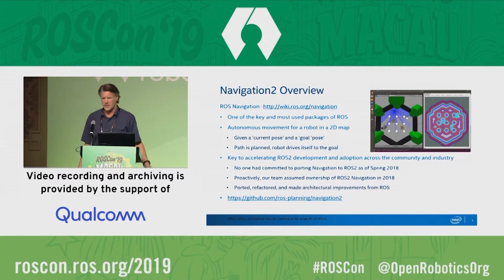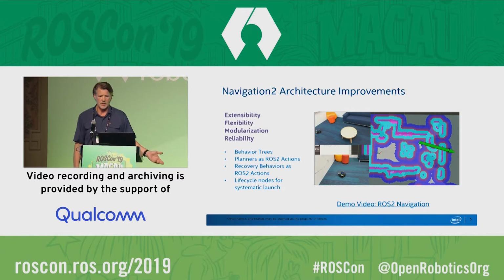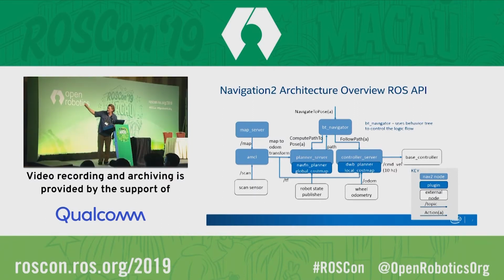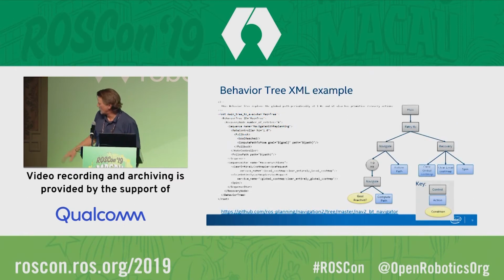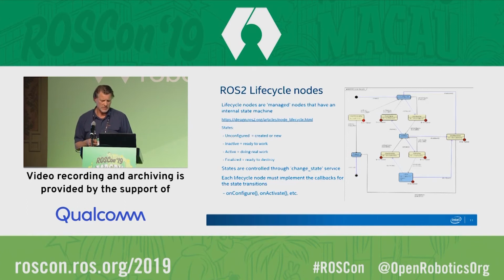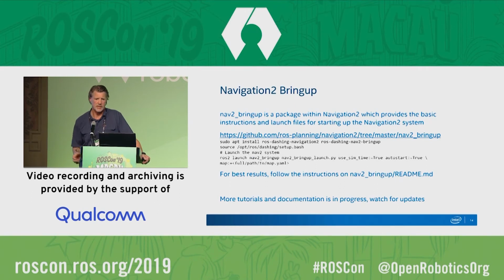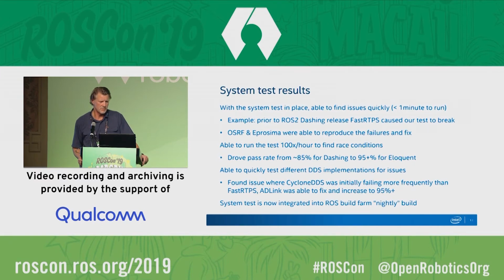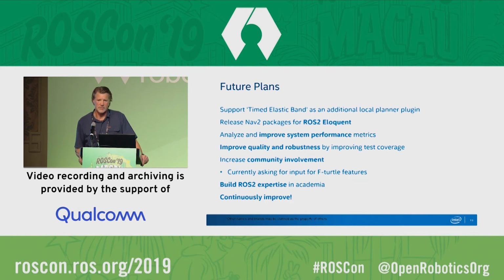ROSCon 2019 Macau Navigation 2 Overview